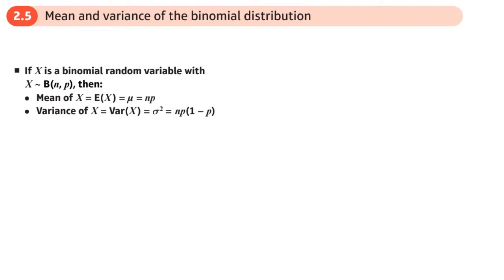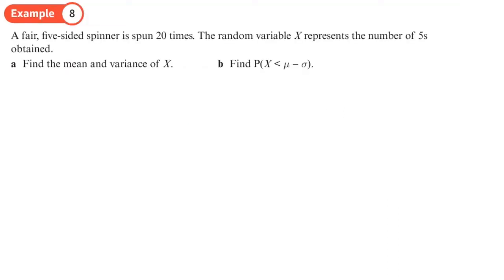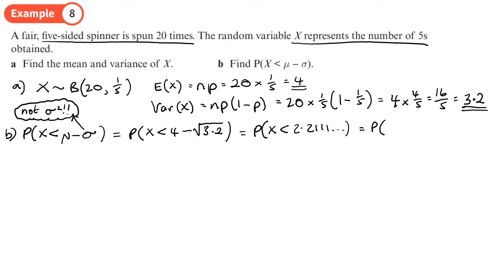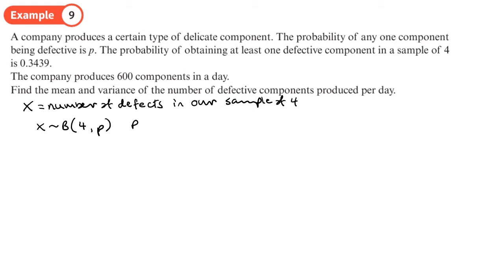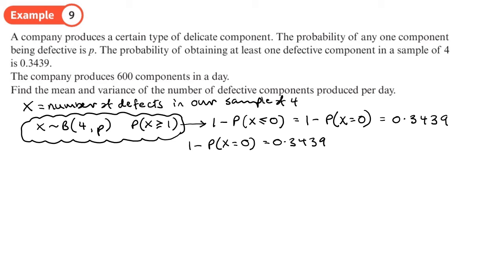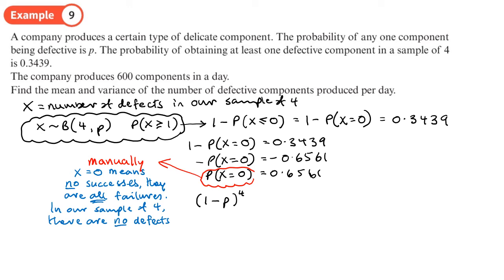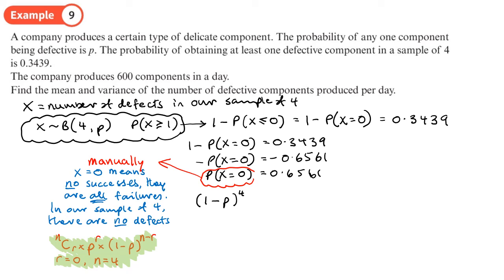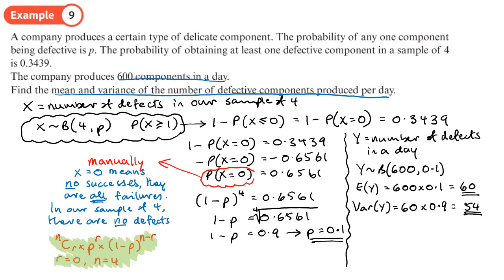2.5 Mean and Variance of a Binomial Distribution (FS1 - Chapter 2: Poisson distributions)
hindsmaths How to find the mean and variance of a binomial distribution
0:00 Intro
2:04 Example 8
5:27 Example 9
15:22 End/Recap